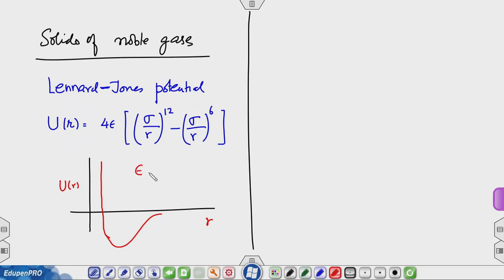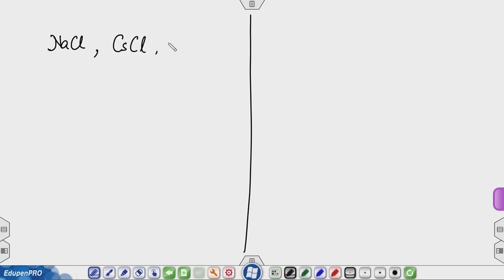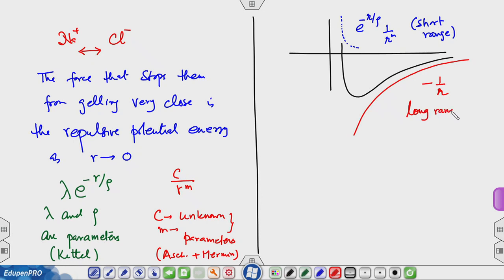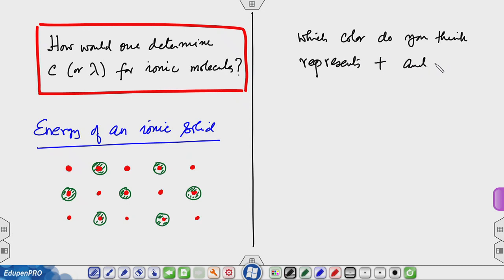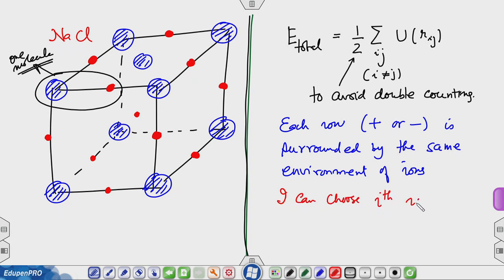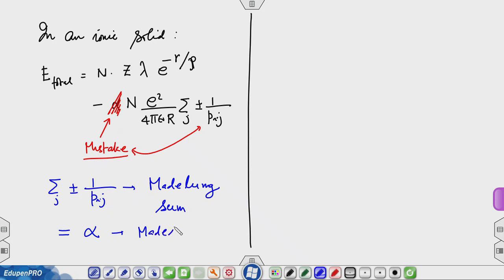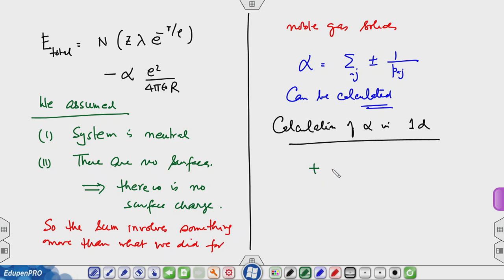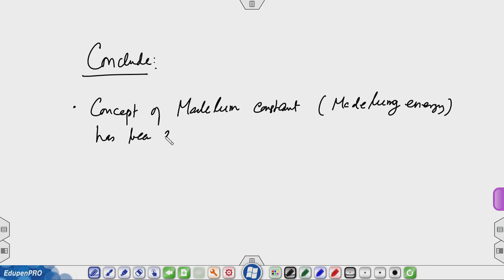Lec 22: Ionic solids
This lecture discusses how total energy calculations for ionic crystals are performed.